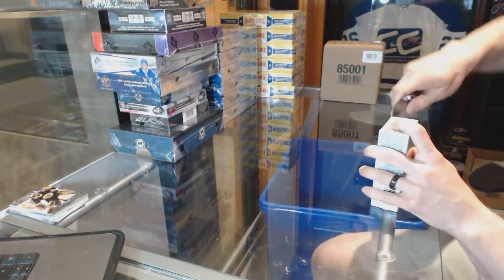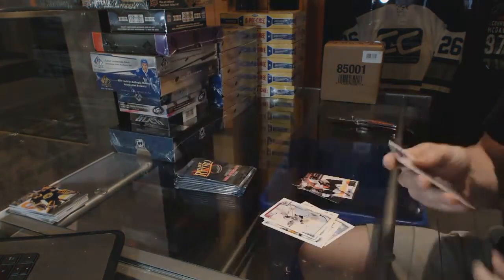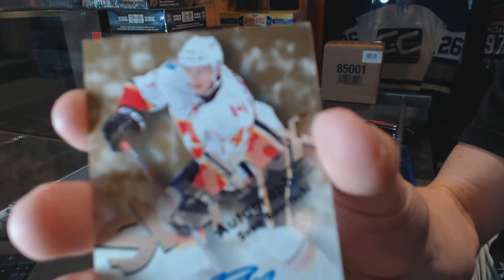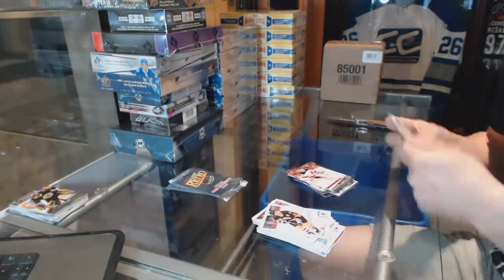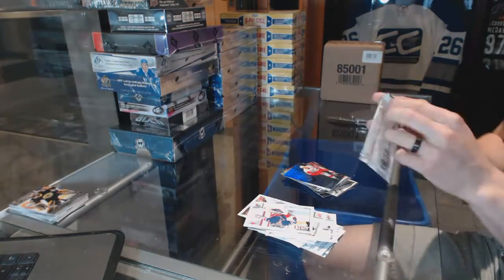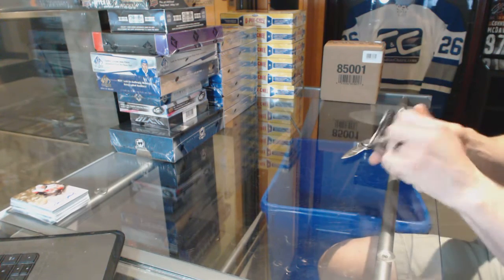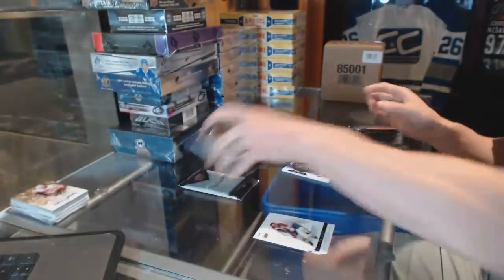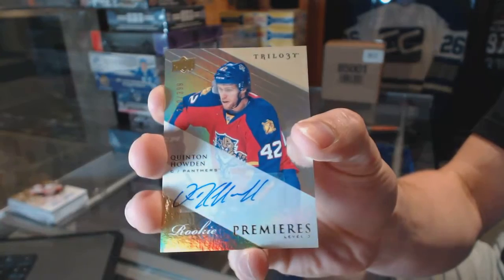12-13 Upper Deck Fleer Retro & 13-14 UD Trilogy Hockey Box Break - C&C GB#6405